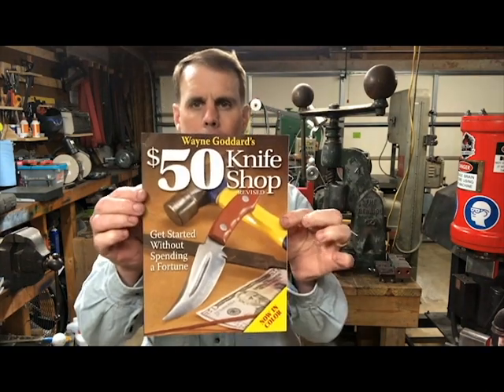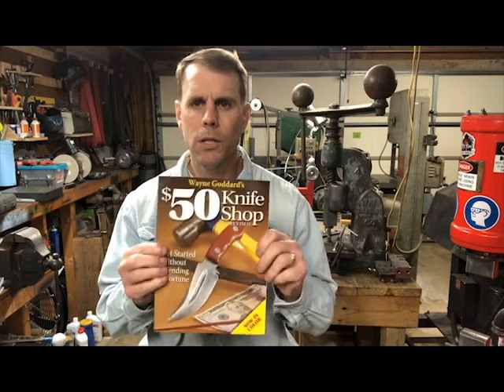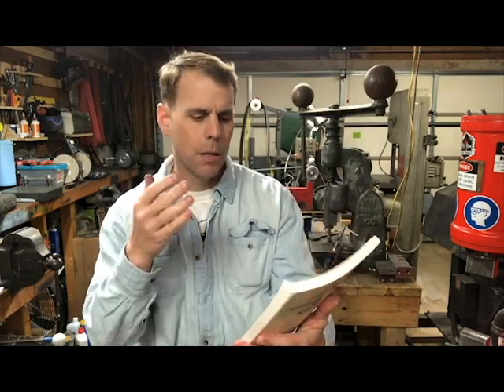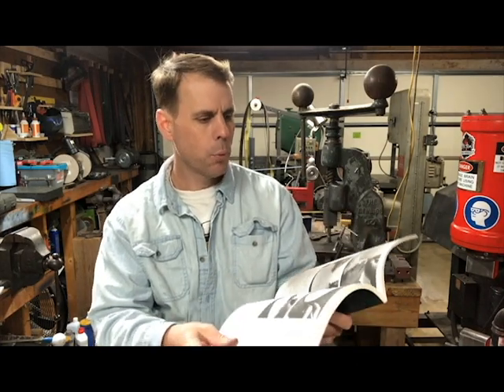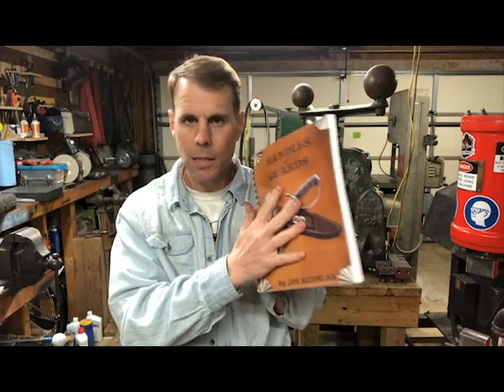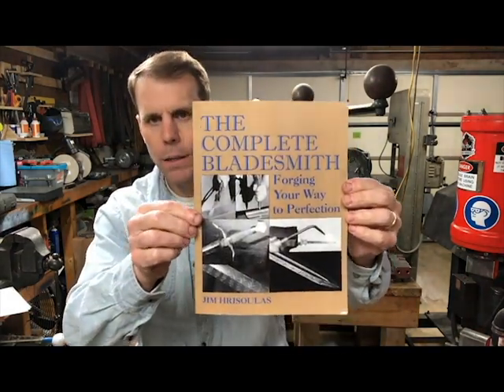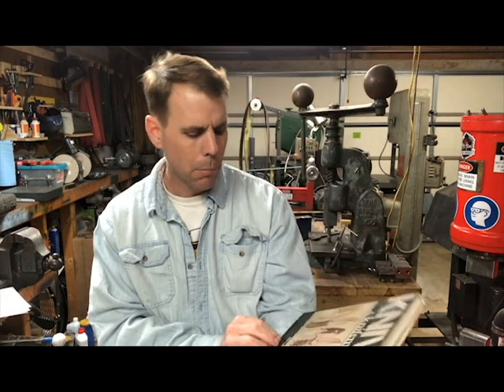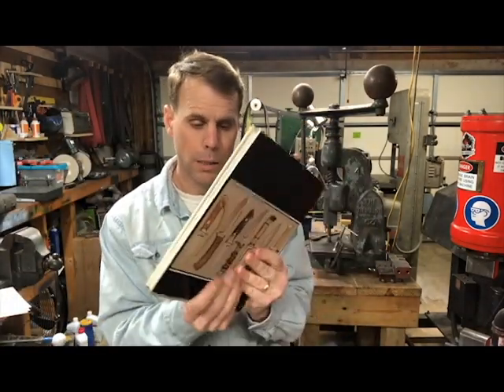7 knife making books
Wayne Goddard's $50 Knife Shop, Revised Paperback – April 7, 2006

Custom Knifemaking: 10 Projects from a Master Craftsman Paperback – October 1, 1985  Tim McCreight

How to Make Knives Paperback – September 1, 1994 Richard W. Barney and Robert W. Loveless

The Art of Hand Sewing Leather Paperback – January 1, 1977  Al Stohlman

The Complete Bladesmith: Forging Your Way To Perfection Hardcover – June 1, 1987 Jim Hrisoulas

Knives & Knifemakers Hardcover – 1973 Sid Latham

Thanks!
Derek